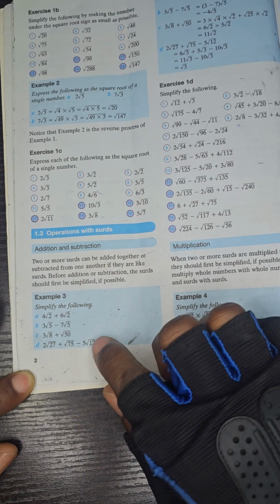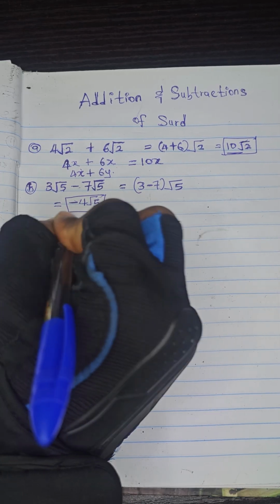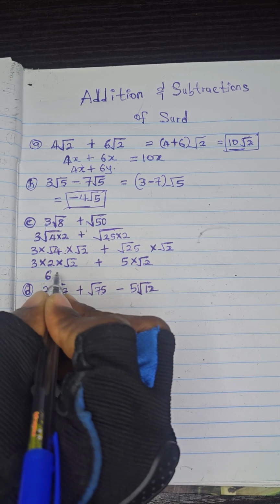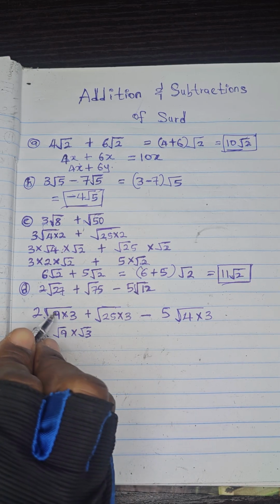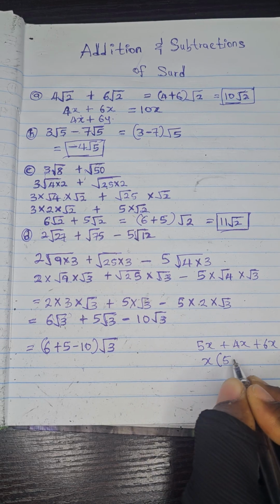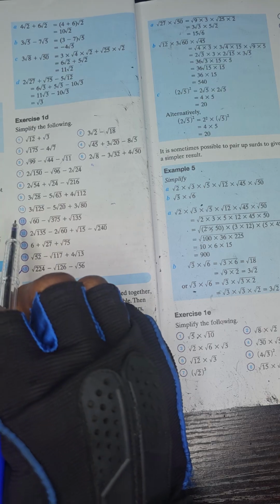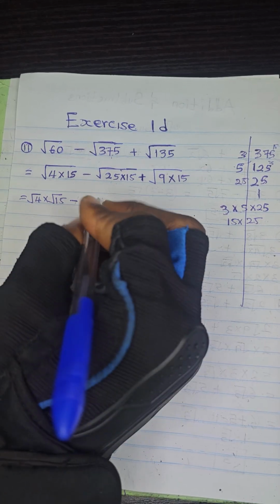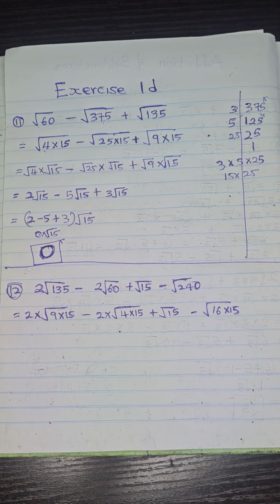6 Addition and Subtraction of Surds in Maths | Surds for WAEC, JAMB, NECO & POST UTME (Chapter 1)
In this lesson, we cover Addition and Subtraction of Surds from New General Mathematics SS3, Chapter 1. You will learn how to combine like surds, solve exam-style problems, and apply the rules of surd operations. This tutorial is very useful for WAEC, JAMB, NECO, and POST UTME candidates preparing for mathematics examinations.